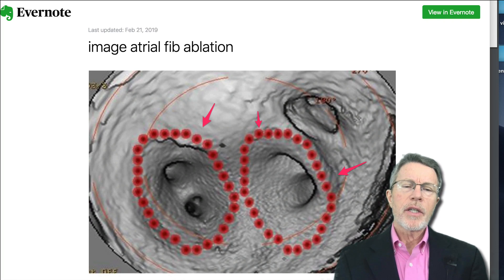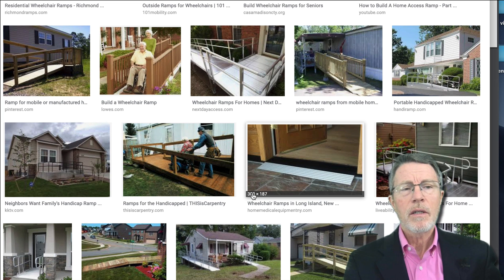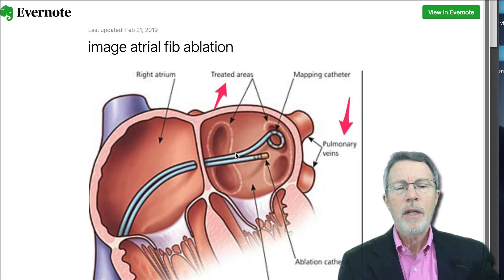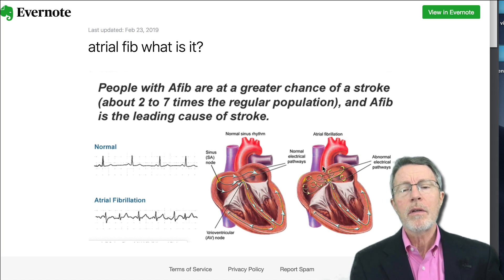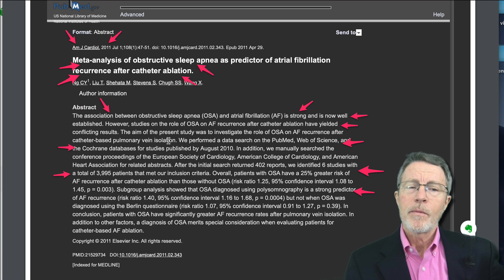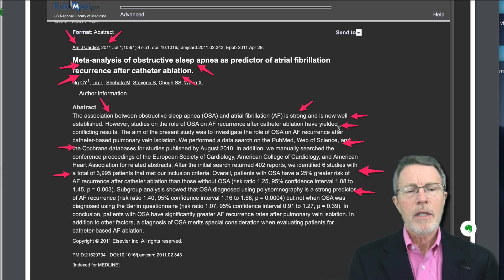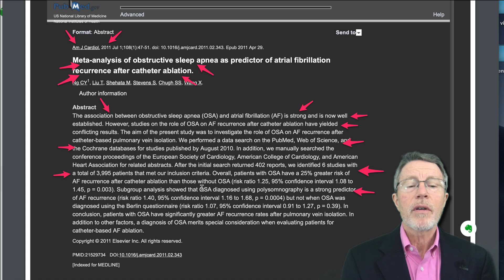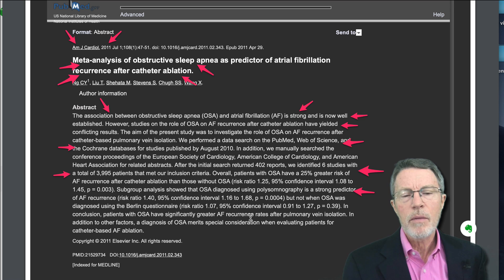OBSTRUCTIVE SLEEP APNEA & ABLATION FAILURE part2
ABOUT THIS VIDEO: This video shows that OSA (Obstructive Sleep Apnea) is a major cause of failed ablation for atrial fibrillation. This is a more definitive study than those previously covered; it's a meta analysis. There were 3,995 patients involved. OSA was shown to be a major risk factor.

This is the link to the Meta Analysis reviewed in this video:
is an early study in this area

BACKGROUND: Stroke is the #1 cause of disability in the US. Most strokes have been linked to high blood pressure. But while high BP is declining as a cause, atrial fibrillation is growing rapidly. Ablation is commonly recommended for atrial fib.
According to the CDC, 80% of strokes are preventable - by screening and managing risk factors.